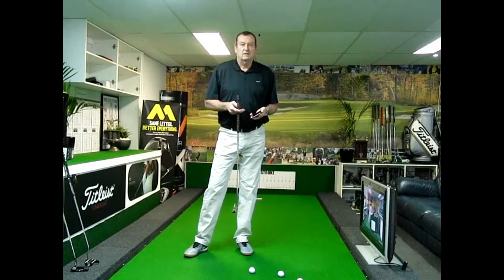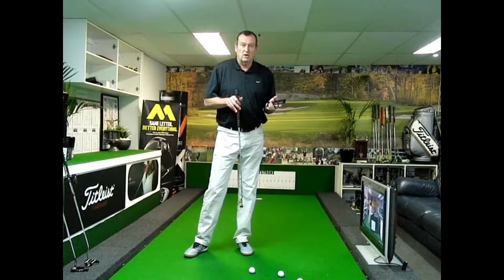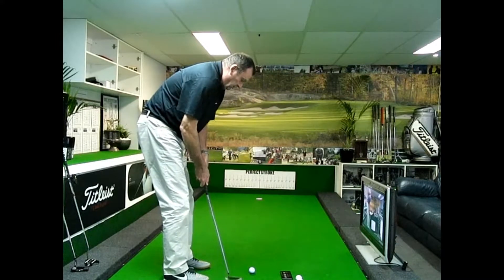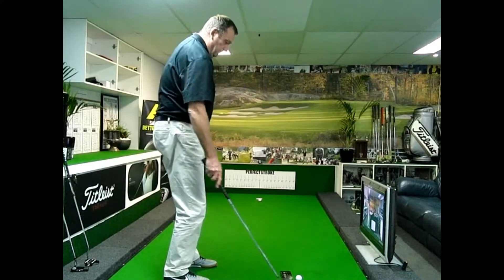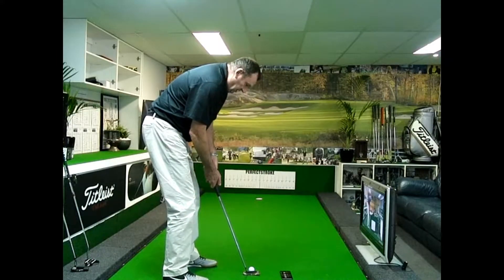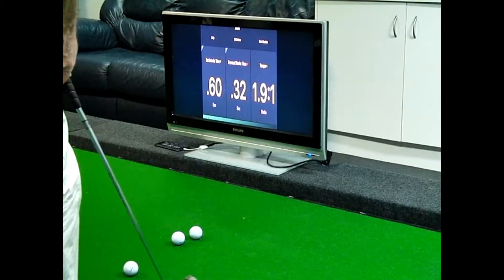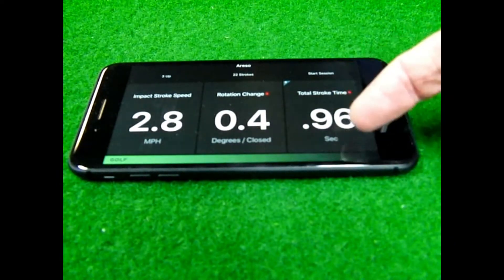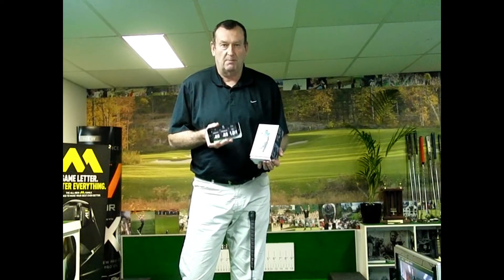BLAST MOTION GOLF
The Blast Motion Golf training device is available from the Perfectstroke
This is a great training aid that provides accurate and relevant information on putting and full swing via a sensor that attaches to the end of any club. This aid is used by over 200 touring golf professionals on the PGA Tours and is particularly helpful in improving golfers tempo and timing in both putting and full swing